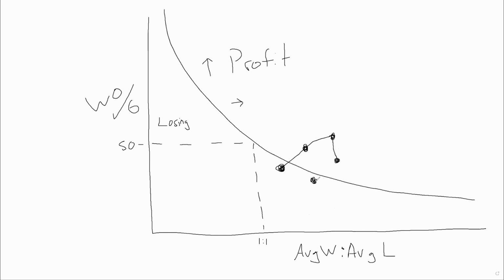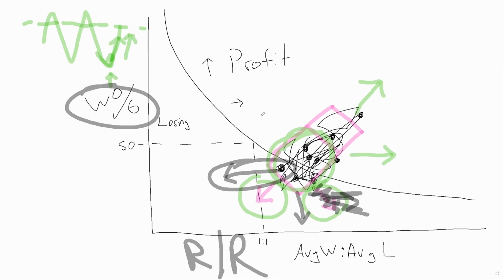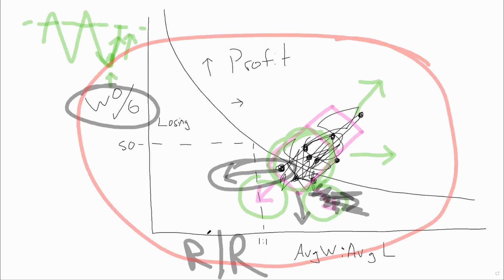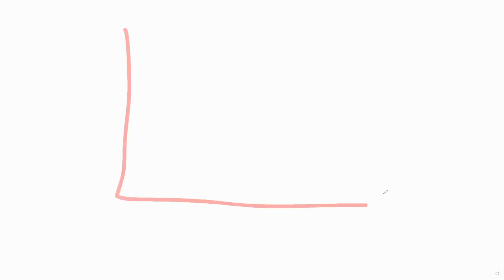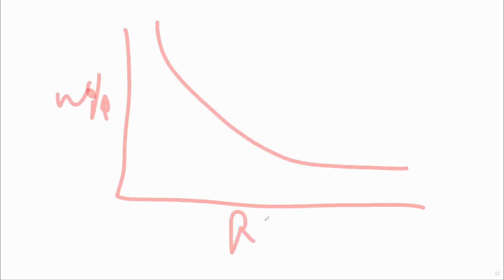Trading Drawdowns: A Consequence of Market Conditions or Bad Process?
In this lesson in our new series Faults & Fixes, we're taking a look at a question from a struggling trader who asks:

How can I tell if my drawdown is a consequence of market conditions or a bad trading process?